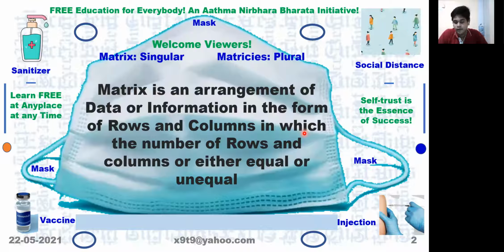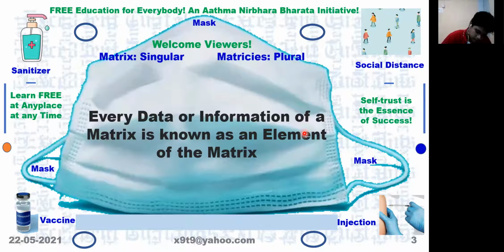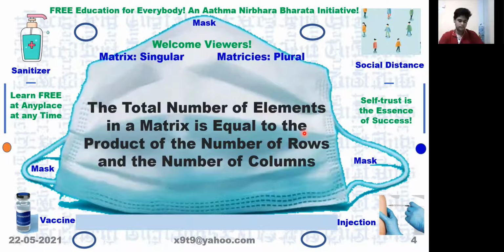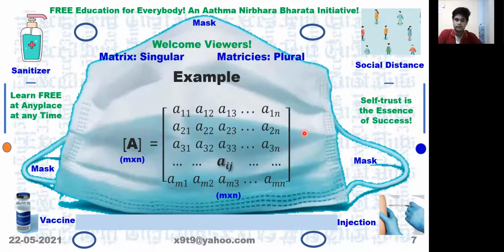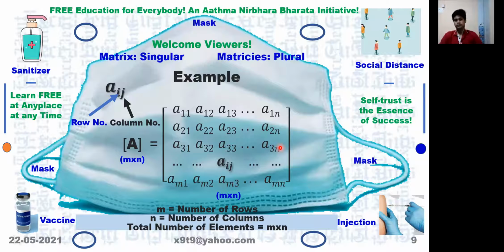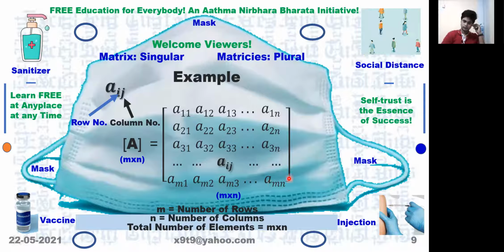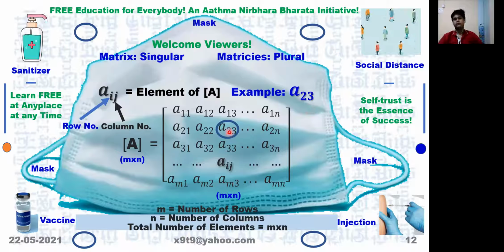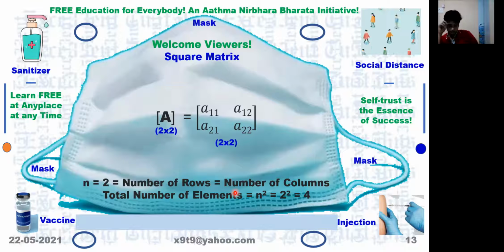S120116D Revision of Prior Learning Statistics XII / PUC II Part 16